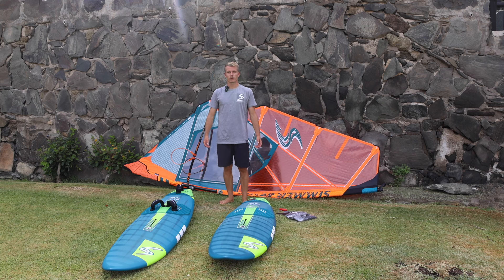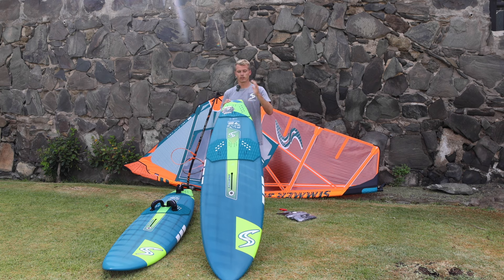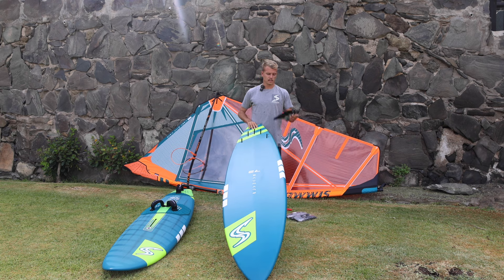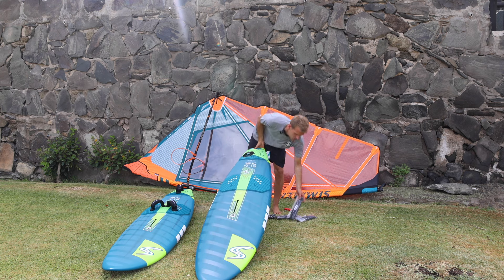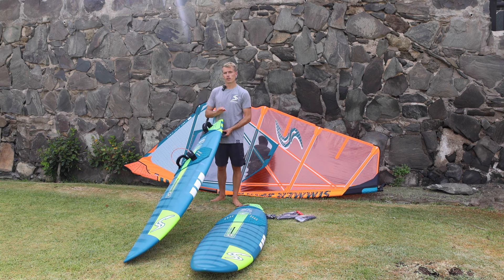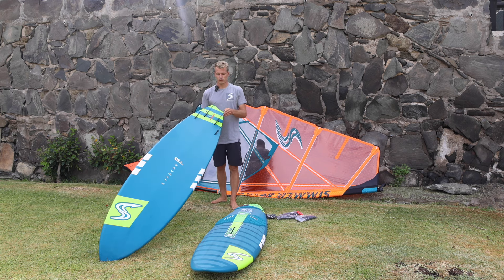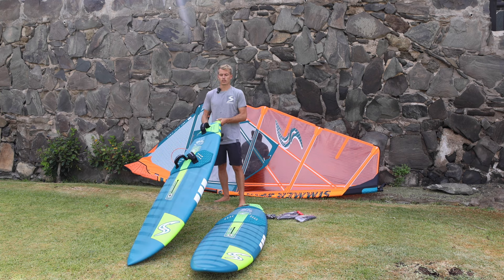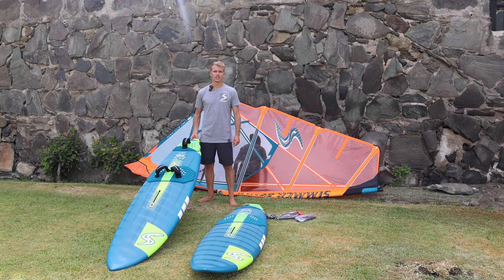New Board Setup Guide: How to Prepare Your Simmer Style for an Epic First Session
Video Description:
In this video, I’ll walk you through everything you receive when buying a new Simmer Style windsurf board and how to set it up for your first day on the water. I’ll cover what comes in the box, how to properly assemble your board, and key tips to make sure you’re ready to enjoy it fully on your first session. Whether you’re a beginner or just upgrading your gear, this guide will help you get the most out of your new board from day one!

What You’ll Learn:

What’s included when you purchase a new Simmer Style board
How to assemble and set up your board for the first time
Tips for optimizing your board setup to ensure a great first session on the water

his guide will help you unbox, assemble, and set up your new board quickly and efficiently, so you can hit the water with confidence and start enjoying it right away!

Gear in This Video:
Simmer Style Flywave